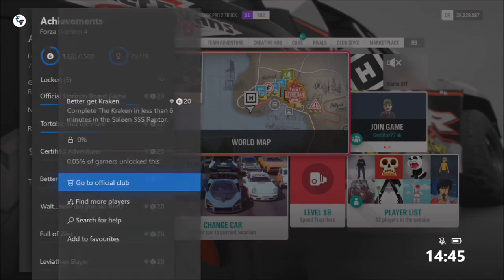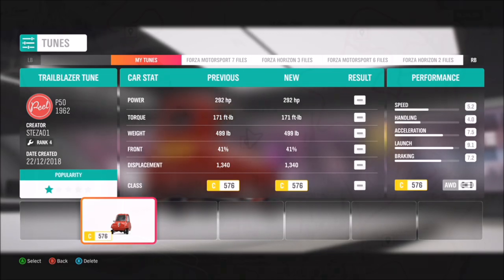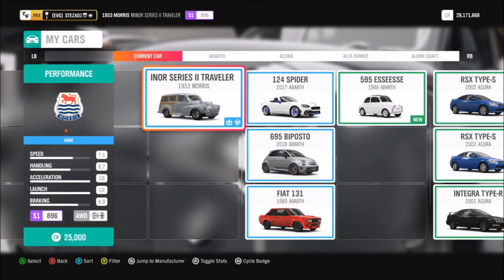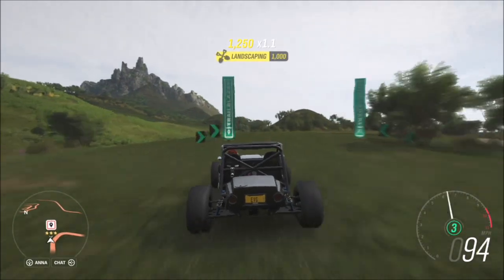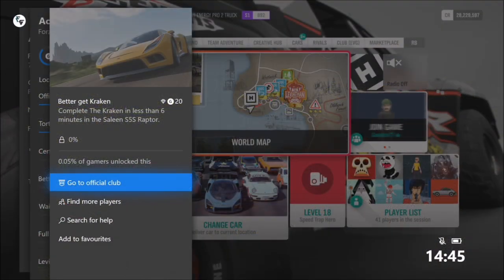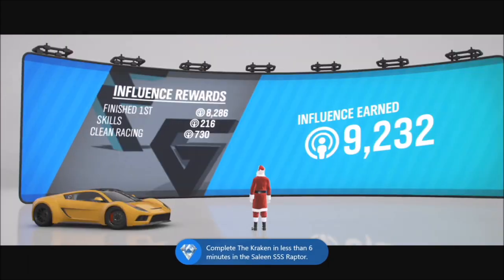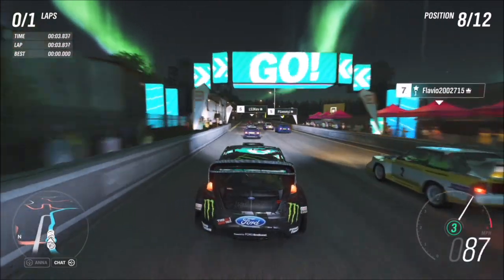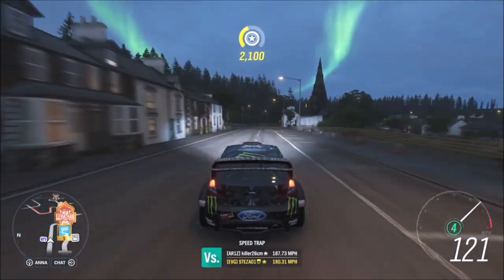Forza Horizon 4 - 6 VERY RARE Achievements in Fortune Island - GUIDE (Inc. Full Of Zest)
As promised, here is a guide to 6 very RARE achievements in Forza Horizon 4's first DLC Fortune Island. I hope you all enjoy, and give them a try, and tell me what you think of them, but last of all, I hope you all have a Fantastic Christmas!!!
The Achievements are as follows:
Full of Zest - 20G
Wait...How did you do that? - 20G
Exodus of Exocet - 20G
The OG - 20G
Better get Kraken - 20G
Leviathan Slayer - 20G